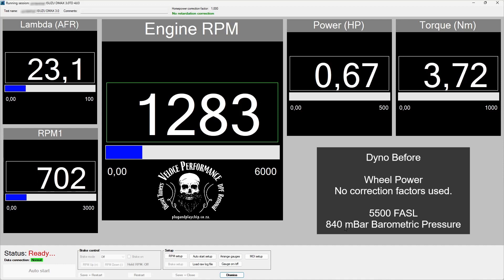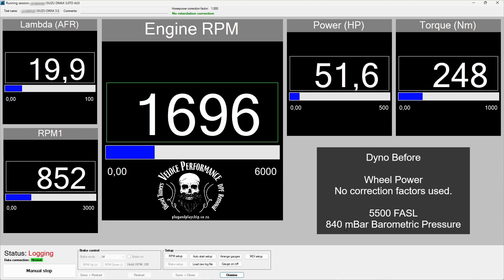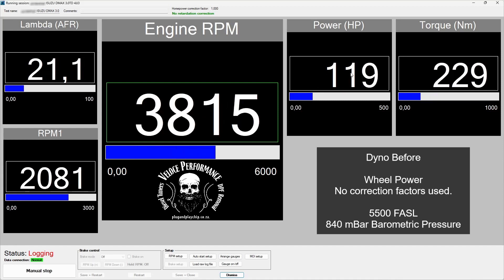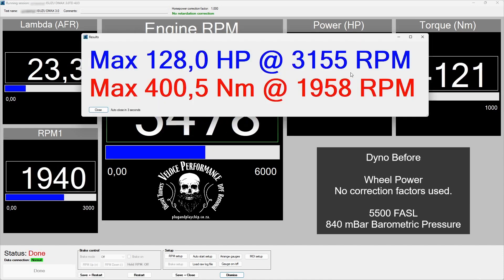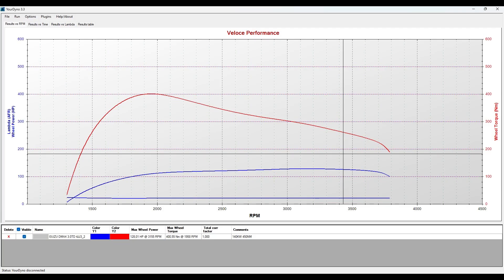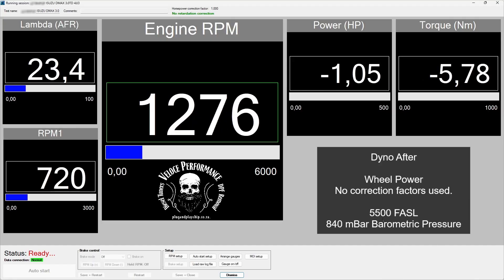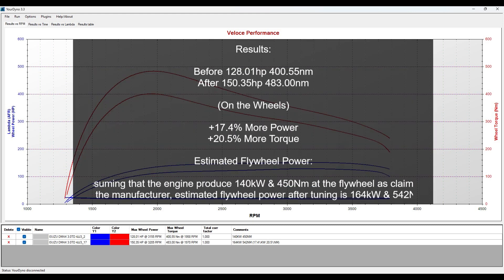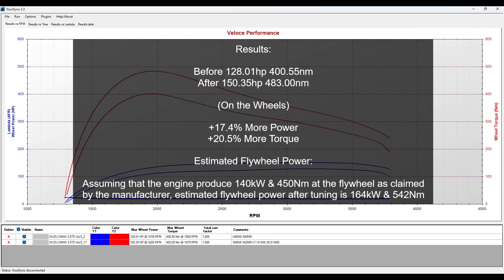Isuzu DMAX 3.0 TD 4JJ3 Performance Chip Tuning - ECU Remapping - Power Upgrade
Isuzu DMAX 3.0 TD 4JJ3 Custom tuned on dyno by Veloce Performance South Africa